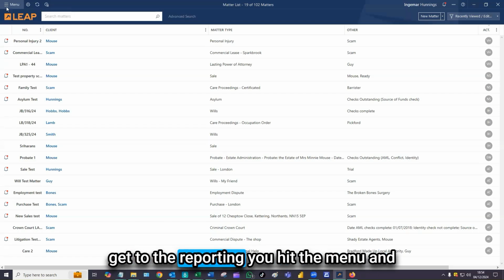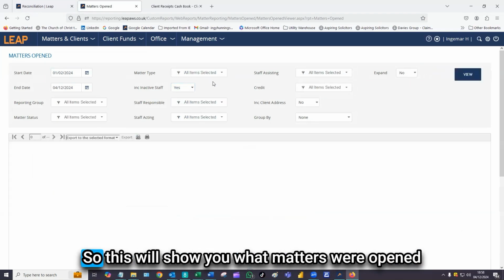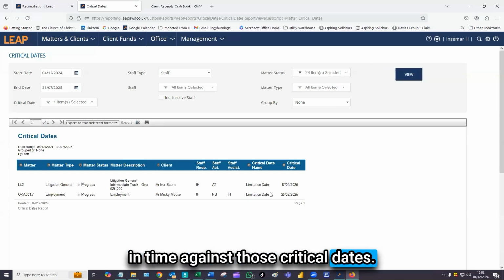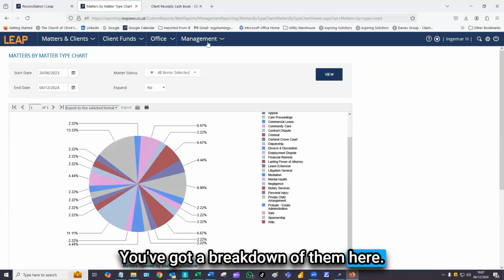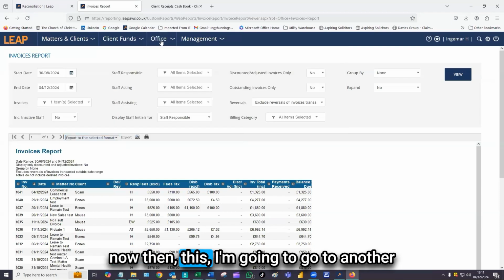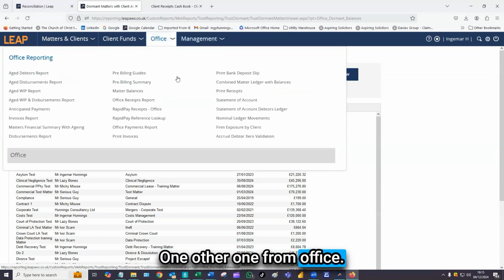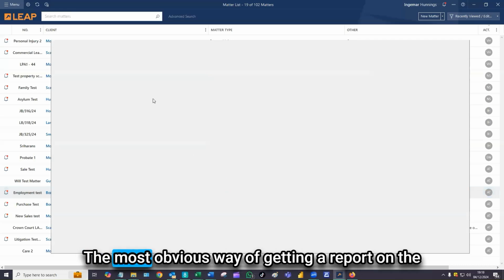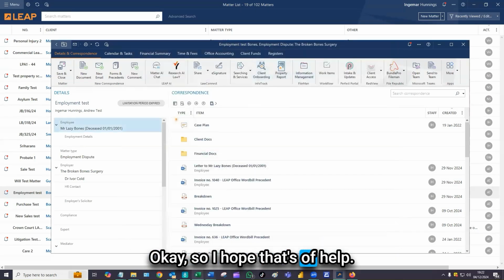LEAP Guides: Reporting in LEAP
In this video, Ingemar Hunnings, the lead consultant at Hunnings Consultancy, provides a detailed walkthrough on utilising the reporting functions within LEAP.

00:00 Introduction to LEAP Reporting
00:20 Navigating the Reporting Menu
00:52 Case Management Reports Overview
01:25 Detailed Case Management Reports
04:06 Financial Reports and Forecasting
04:33 Tracking Work Sources
06:15 Compliance and Critical Dates Reports
10:10 Management and Financial Summary Reports
19:49 Legal Aid Specific Reports
21:05 In-Matter Financial Reports
23:36 Client Statements and Final Thoughts